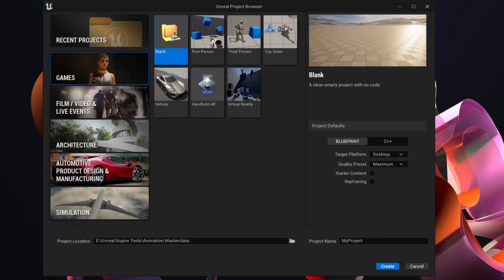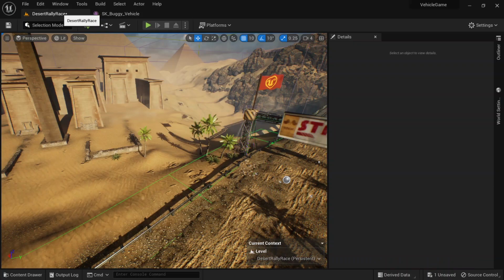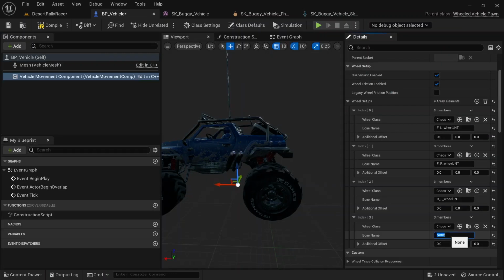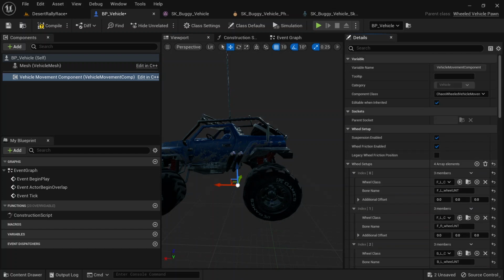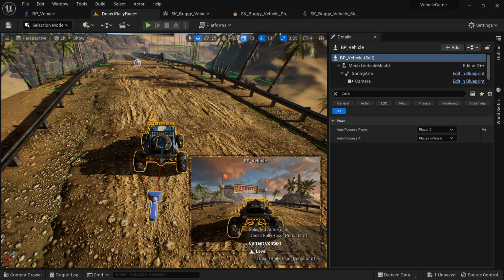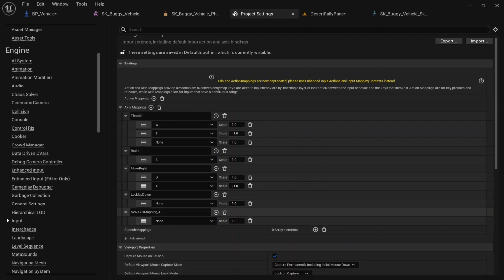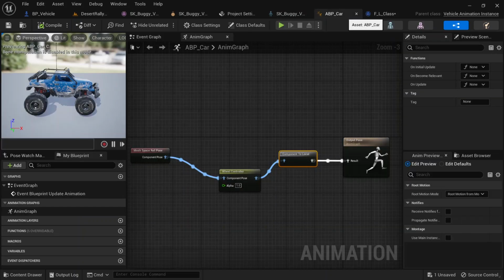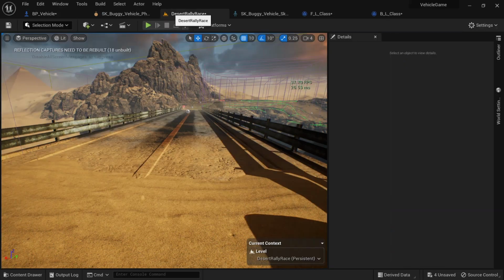Create Racing Car in Unreal Engine 5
Do you want to become the master of Unreal Blueprint visual scripting?

Do you want to create a game like GTA5?

Unreal Engine 5 is the world’s most open and advanced real-time 3D creation tool for game development. This Engine is famous for creating games like Fortnite, PUBG, Borderlands 3, Observer, and Star Wars Jedi: Fallen Order.

In this course I will start everything very simple and from scratch then I will cover everything you need to know for developing a game like GTA5.

We will create a complete and big city, shooter character, weapon system for three different weapons (Pistol, Rifle and Sniper) AI Enemies, Chaos car driving system, AI cars, Game user interface, game mode and rules. You’ll be doing all of this in Blueprints, so you won’t need experience in programming or C++.

All of the assets are provided, so you can follow easily.

In this course we will cover:

Unreal Engine 5 Basics: Everything you need to know about Unreal Engine 5 as a beginner game developer.

Blueprint scripting basics: I will cover all the basics, types and components of blueprints scripting in UE5

How blueprints work: I will explain the logic of blueprint scripting and creating your own game logic

Creating a city map: we will create a complete and big city for game

Shooter game: we will start creating a shooter game from scratch (blank project and character class)

Weapons: a complete weapon system for three different weapons (Pistol, Rifle and Sniper) like: Shooting, Ammo count, Reloading, Aiming...

Game UI: complete game user interface with weapon info, health bar and enemy count

AI shooter enemy: AI controller, Behavior Tree, Blackboard, BTTasks, BTServices, BTDecorators, finding random locations, Chasing player, Shooting ...

AI people: 4 different people controlled by AI controller, Patrolling points, run while receive damage

Chaos Vehicles (Drivable cars): Complete Drivable cars using Chaos system in UE5

AI cars: using spline, Stop - Go function, stop if something is in front of that, Possess and exit the car at runtime

Traffic lights: complete traffic light system, stop AI cars and people if traffic light is red

Gun and Health pickups

Game mode and rules

Package the final project